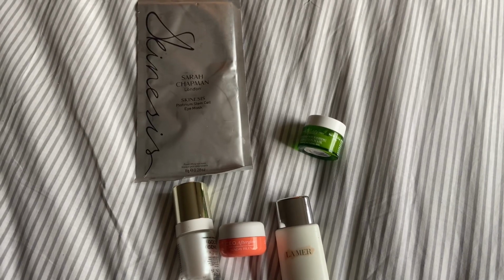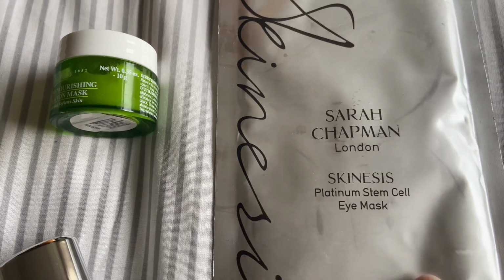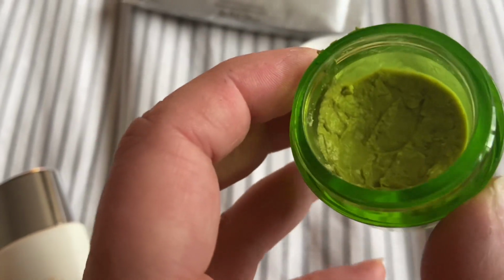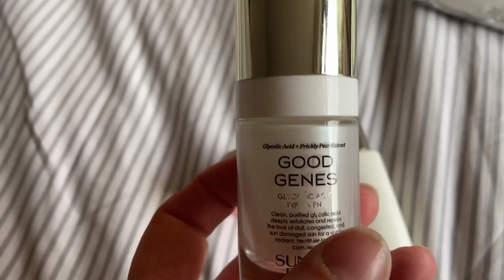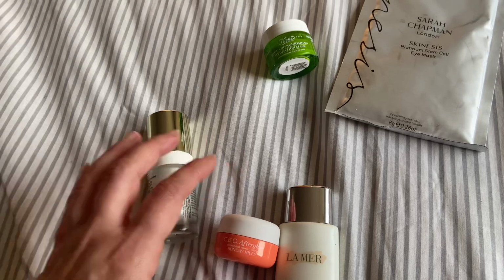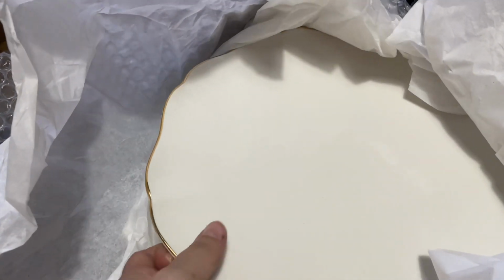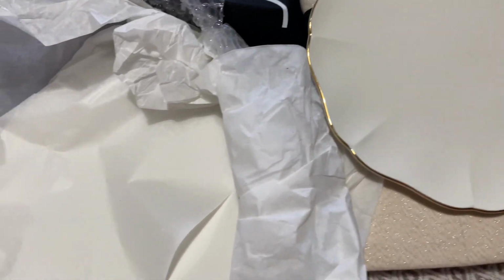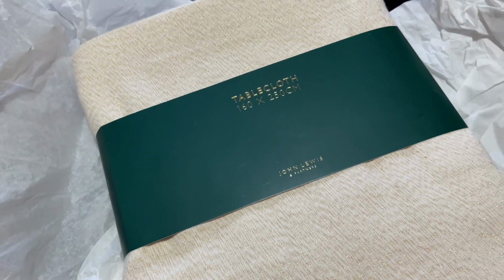VLOGMAS DAY 3 CHRISTMAS SHOPPING 2022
Bussiness Email Only:
💄Monica Vinader
💄Valentino BEAUTY Selfridges
💄Astrid &Miyui
💄Burberry UK
💄Sephora US
💄Sephora CA
💄NEOM Diffuser
💄Cult Beauty
💄Hermes blushes UK Selfridges
💄Hermes USA
💄Charlotte Tilbury UK
💄Charlotte Tilbury US
💄Charlotte Tilbury CA
💄Clue De Pau Beauty
💄 DIOR US
💄Gucci UK
💄Gucci US
💄Harvey Nichols
💄John Lewis UK
💄Bloomingdales UK
💄Bloomingdales US
💄Creme de la Mer
💄Farfetch UK
💄Farfetch US
💄TK MAXX
💄R EISS UK
💄Net a Porter
💄MR PORTER UK
💄&other stories
💄JO Malone UK
💄The White Company
💄Space NK
💄Pretty little thing
H&a m